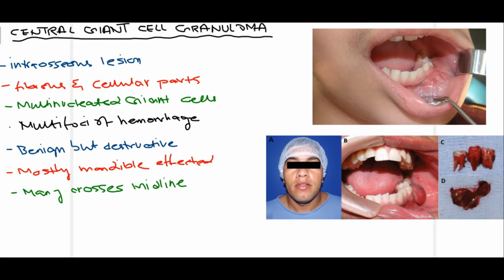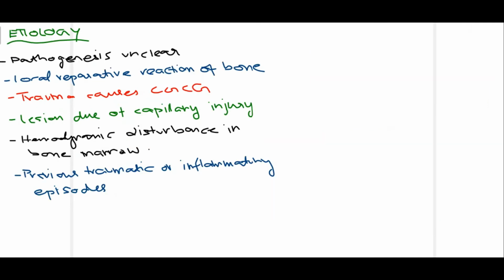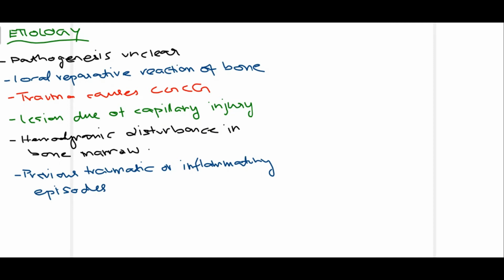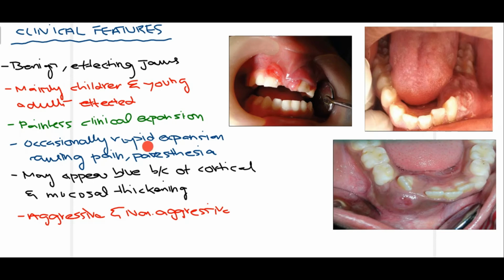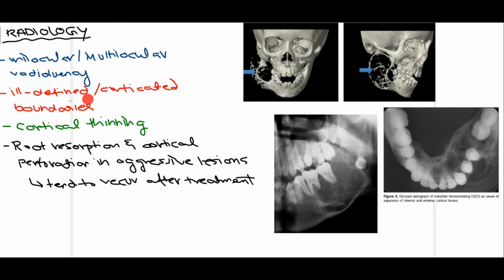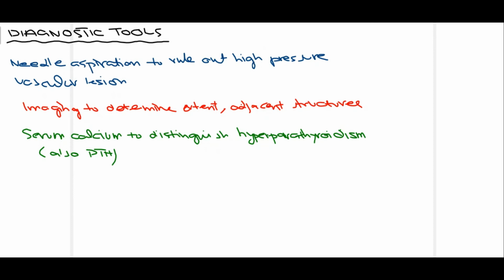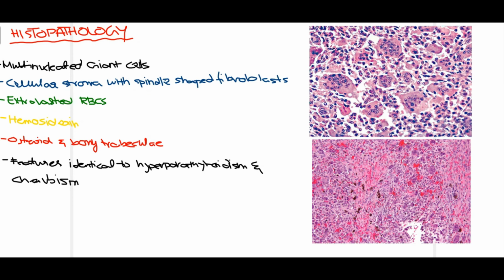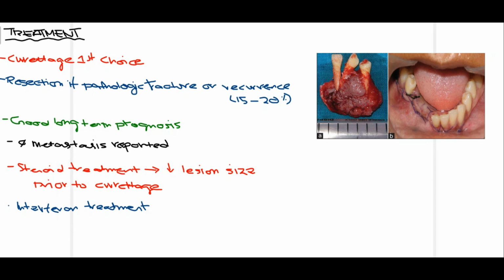Central Giant Cell Granuloma -Introduction, Clinical Features, Radiology, Histology, Treatment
In this video, we talk about although a rare pathology but an important one, that is Central Giant Cell Granuloma.

Central Giant Cell Granuloma predominantly affects the jaws, more commonly the mandible. Most of the times the lesion is painless and the patient can only appreciate the facial swelling that is associated with the expansion of  the lesion. Symptoms only become more noticeable when the expansion of the lesion is rapid in nature.

CGCG resembles closely to hyperparathyroidism and Cherubism, so in order to reach a definitive diagnosis, lab tests play a vital role.